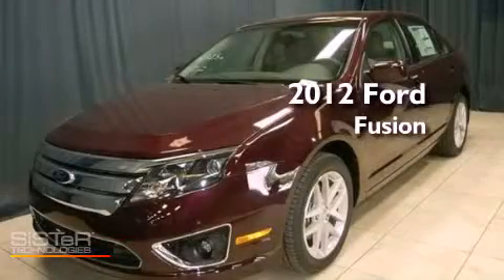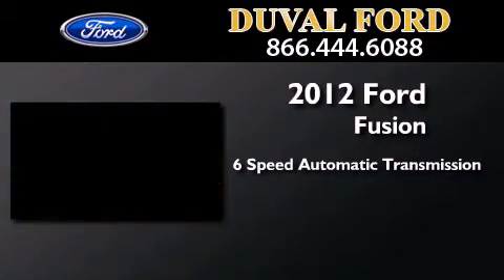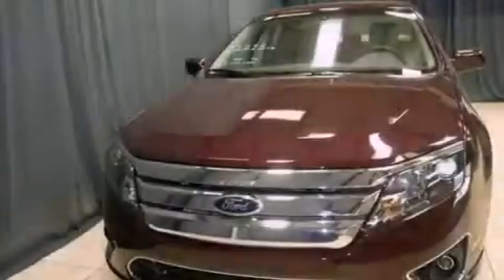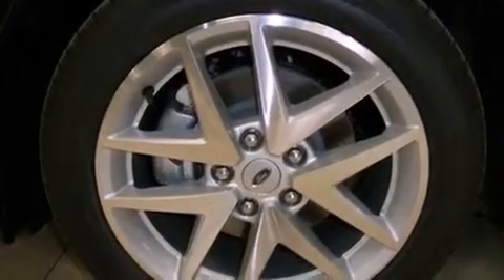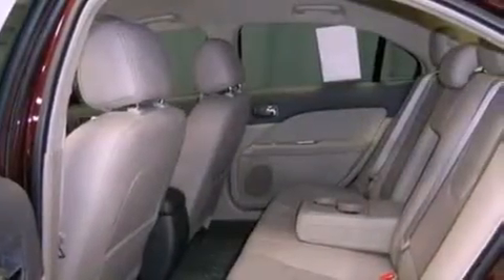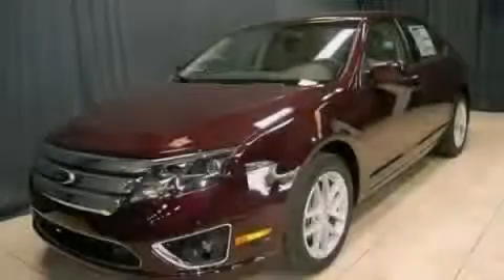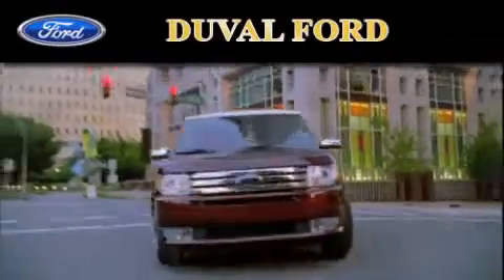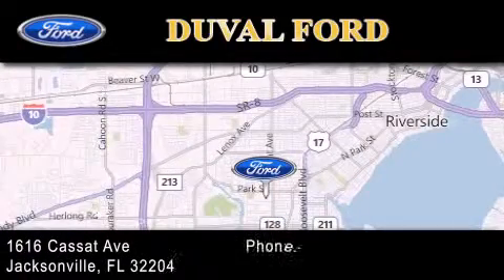2012 Ford Fusion Jacksonville FL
Year : 2012
 Make : Ford
 Model : Fusion
 Engine : 2.5L 4 cyls
 Trans . : Automatic 6-Speed
 Exterior : Bordeaux Reserve

 Interior : Med Lt Stone Lthr Trim
 Stock : CR309081